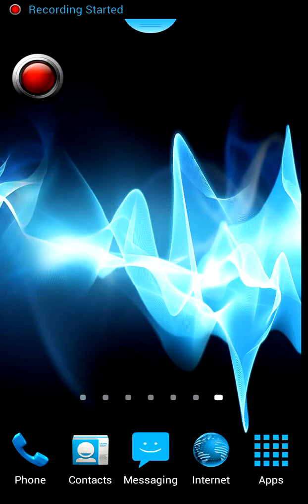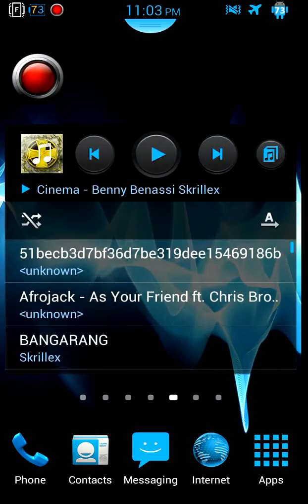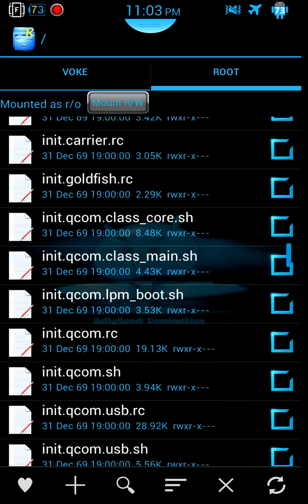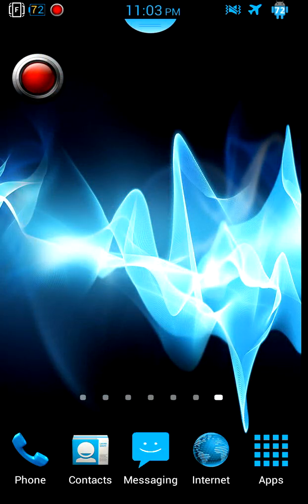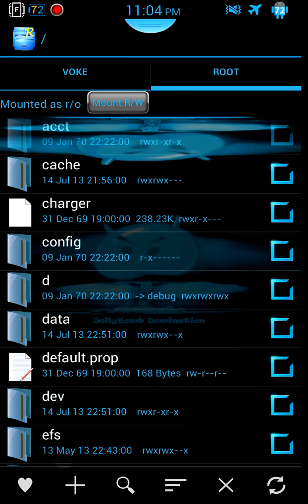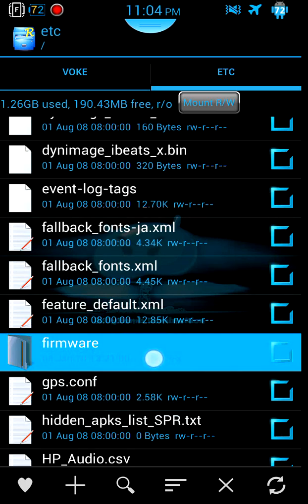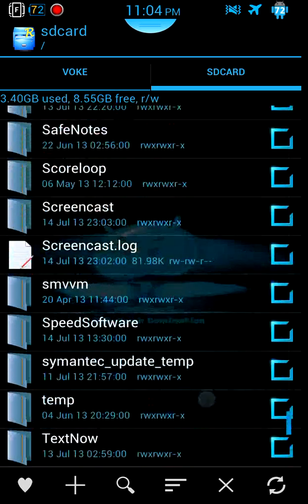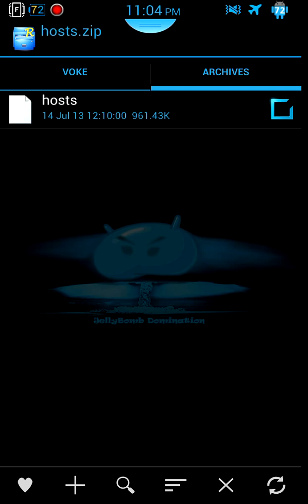How to fix play store error(no connection) while on a custom ROM (doesnt always work)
This is how fix the no connection error on the play store when on a custom ROM. I highly recommend backing up the hosts file just incase it doesnt work for you. I AM NOT RESPONSIBLE FOR DAMAGE TO YOUR DEVICE THATS WHY I RECOMMEND BACKING UP THE HOSTS FILE.